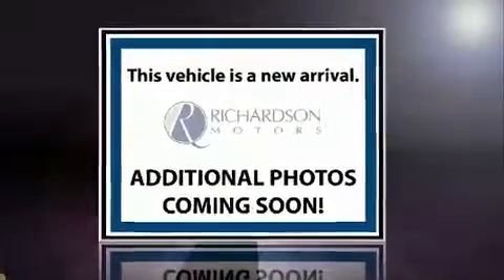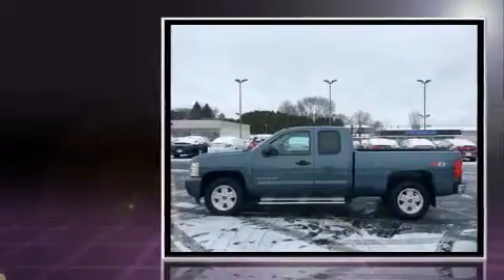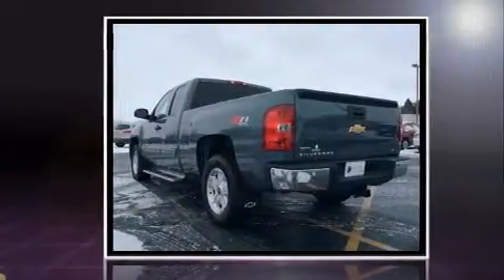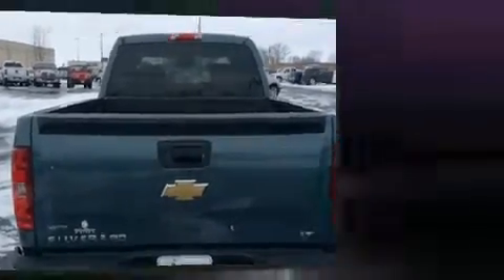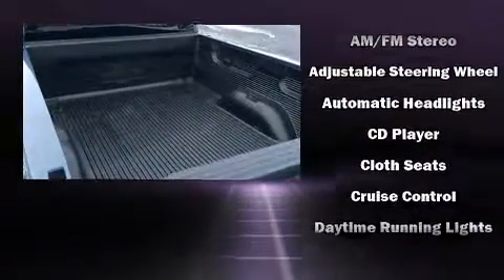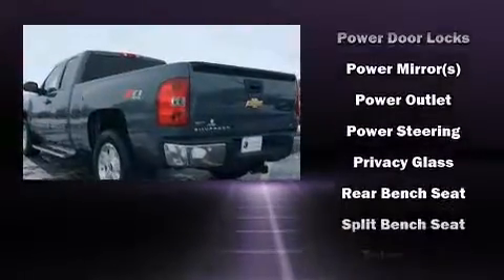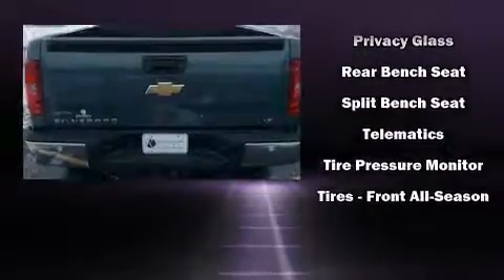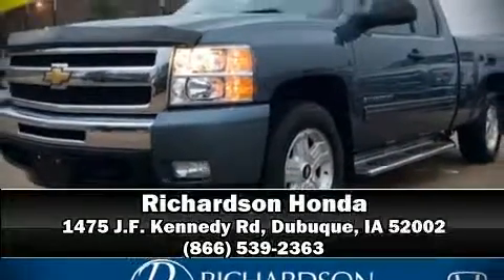2011 Chevrolet Silverado 1500 LT in Dubuque, IA 52002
Richardson Honda
1475 J.F. Kennedy Rd

Discerning drivers will appreciate the 2011 Chevrolet Silverado 1500. Smooth gearshifts are achieved thanks to the powerful 8 cylinder engine, providing a spirited, yet composed ride and drive. Four wheel drive allows you to go places you've only imagined. Top features include remote keyless entry, variably intermittent wipers, a rear step bumper, an outside temperature display, tilt steering wheel, heated door mirrors, power windows, and a split folding rear seat. Chevrolet also prioritized safety and security with features such as: head curtain airbags, front SIDE impact airbags, traction control, a panic alarm, onStar, and ABS brakes. Electronic stability control stands out as a technologically savvy innovation, keeping you better connected to the road. You will have a pleasant shopping experience that is fun, informative, and never high pressured. Stop by our dealership or give us a call for more information.